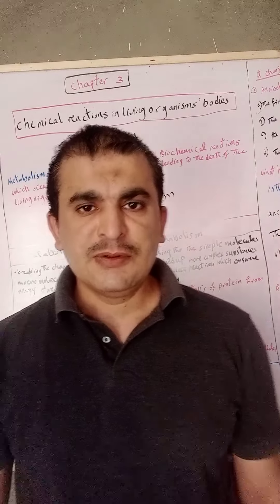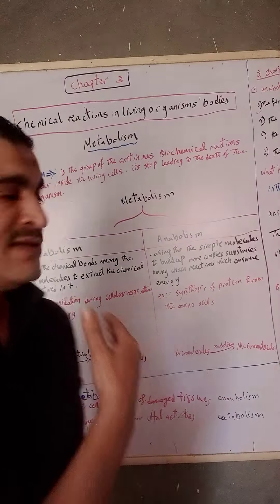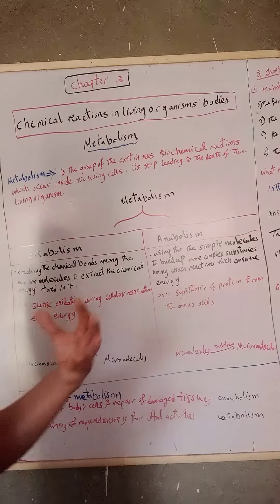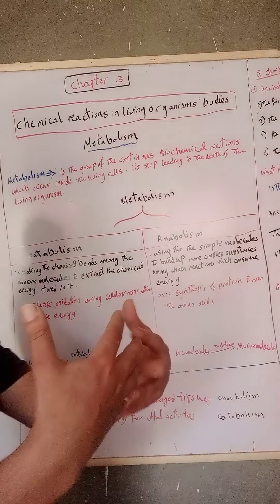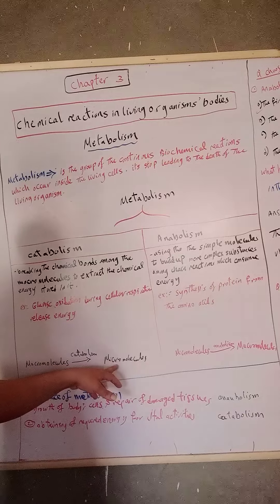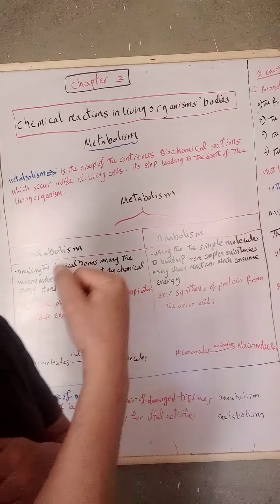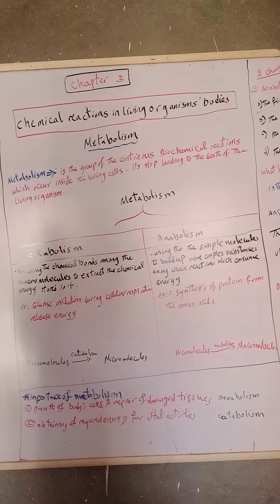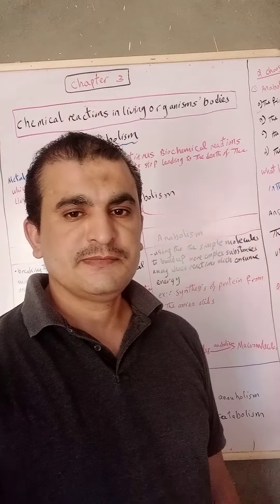the chemical reactions in living organisms bodies . metabolism chapter 3 lesson 1 biology 1st sec t1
Biology 1st secondary stage Term 1 chapter 3 lesson one
شرح البيولوجى للصف الاول الثانوى لغات الفصل الدراسي الاول مدارس لغات
مناهج مدارس اللغات الخاصة
أولياء أمور مدارس اللغات الخاصة
مدارس اللغات الخاصة بالفيوم
المدارس الخاصة بالفيوم
طلاب مدارس الاورمان
طلاب مدارس الرسالة
طلاب مدارس اجيال
طلاب مدارس التقوى
طلاب مدارس زهراء الاندلس
طلاب مدارس منارة الاندلس
طلاب مدارس الاندلس
Sayed Saber Rabei